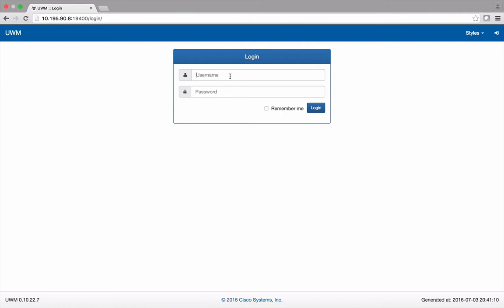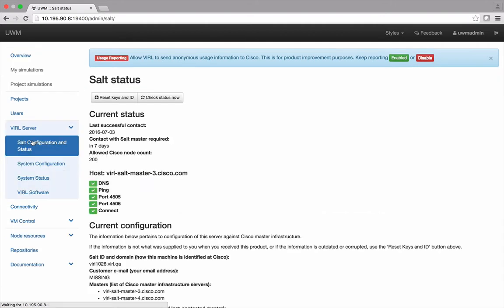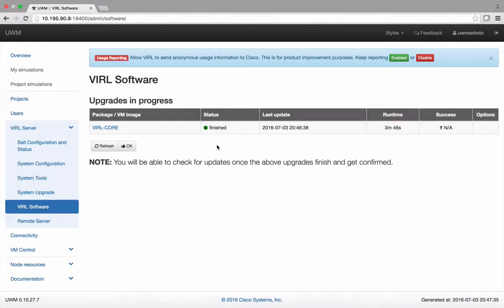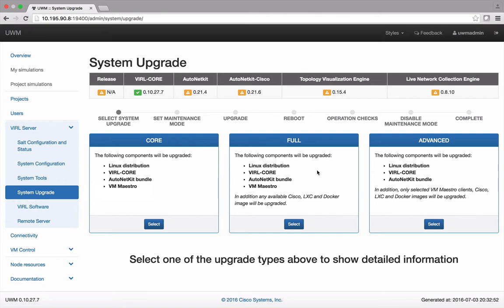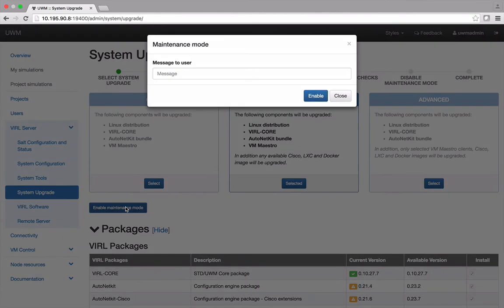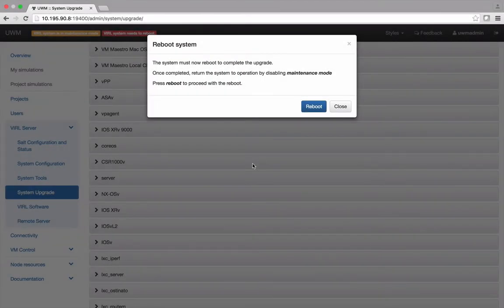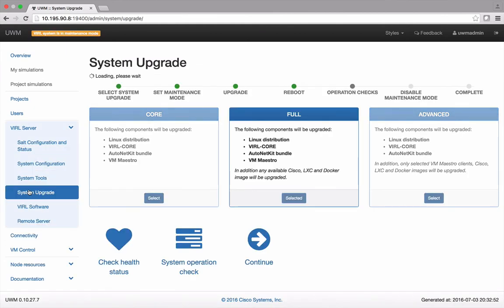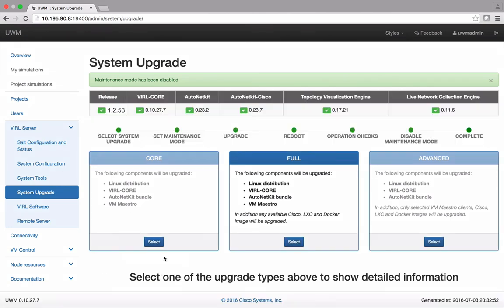VIRL 1.0 to 1.2 Upgrade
This video provides a walkthrough of the steps required to upgrade VIRL 1.0.x to VIRL 1.2.x.